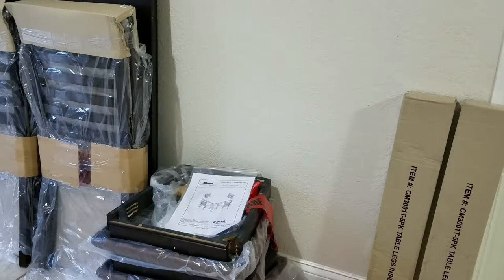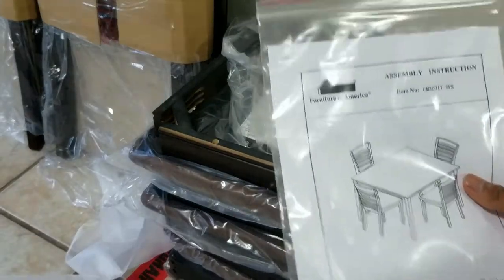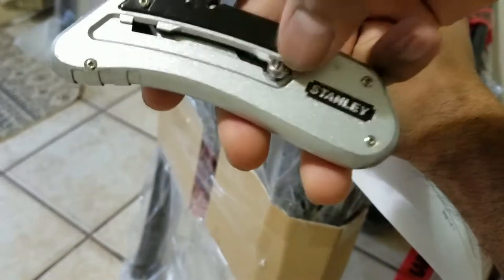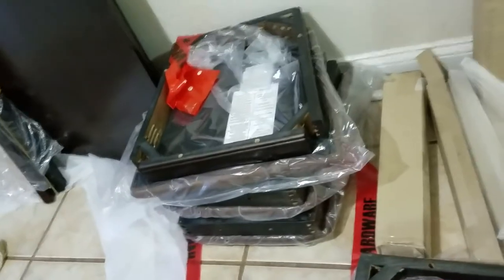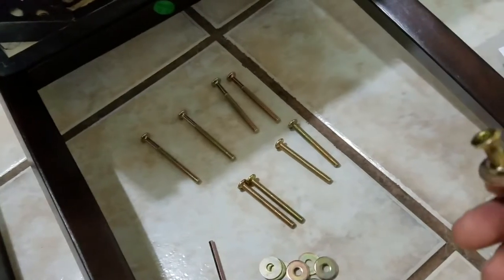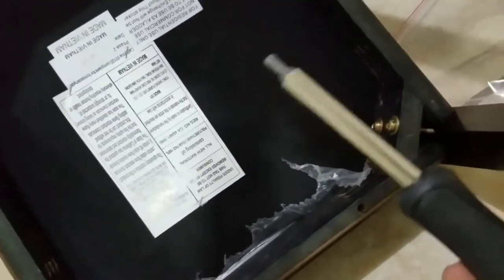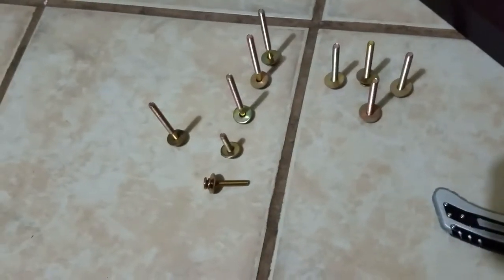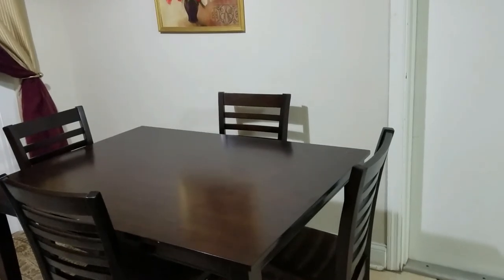Venetian Worldwide - Eaton I 5-Piece Espresso Dining Set - Install and Review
Take Care